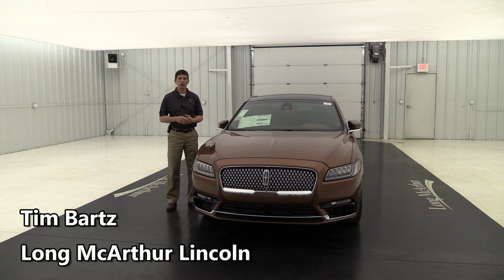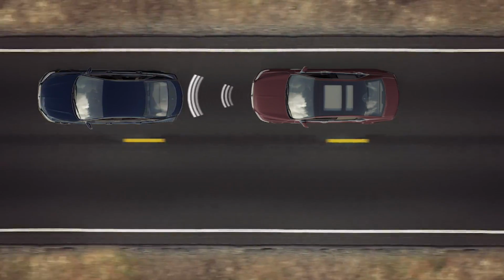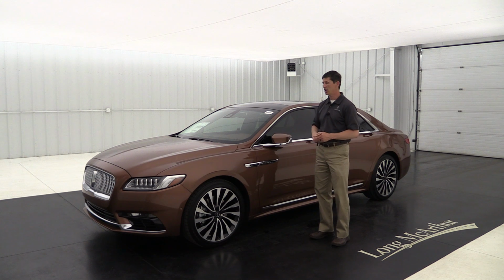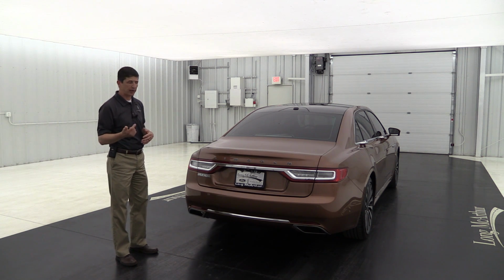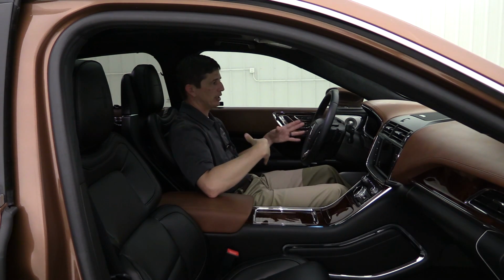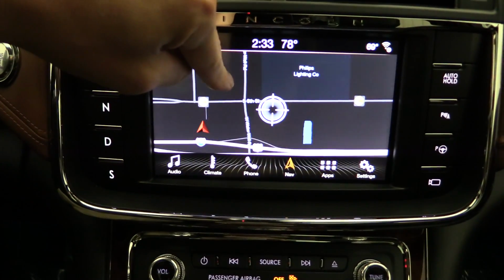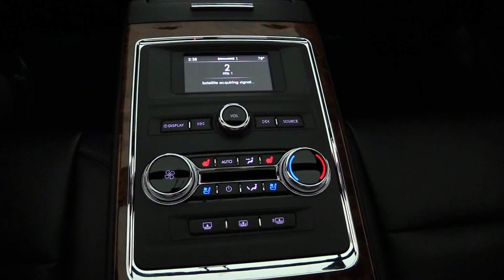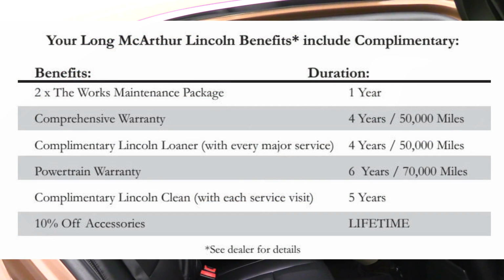2017 Lincoln Continental Black Label Thoroughbred Chroma Elite Copper Rear Seat Package - $80,000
Stock #17735
2017 Lincoln Continental Black Label
Thoroughbred Theme
Chroma Elite Copper Metallic
Jet Black/Chestnut Venetian Leather
Chilean Maple Wood Appliques
3.0L Twin-Turbocharged V6 Engine

Technology Package: Lane Keeping System, Adaptive Cruise Control, Collision Warning w/Brake Support, Pre-Collision w/Pedestrian Detection, Enhanced Active Park Assist, 360 Degree Camera.

Rear Seat Package: Dual Zone Auto Climate Control w/Pillar Vents, Heated/Cooled Seats, Power Recline w/Manual Headrest Adjustment, Active Motion Seat Massage, Window Sunshades, Power Rear Window Sunshade, Panoramic Vista Roof w/Power Sunshade, Rear Inflatable Seatbelts.

Climate Package: Rain Sensing Wipers w/Windshield Wiper De-Icers, Auto High Beams.